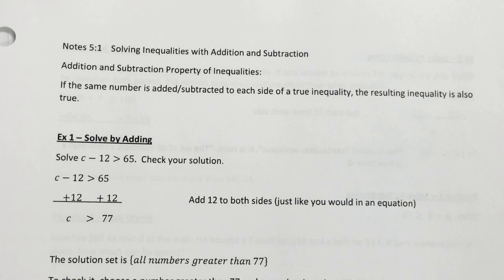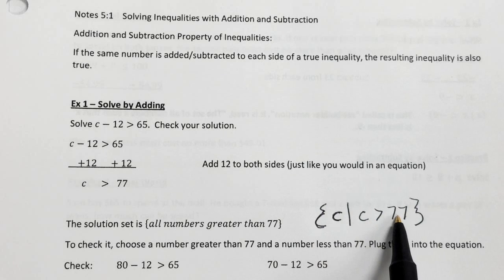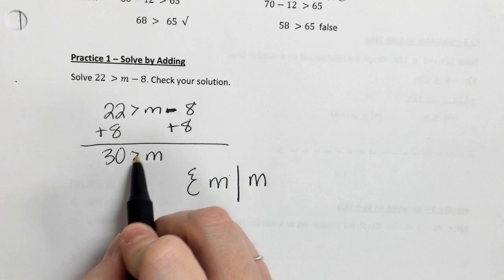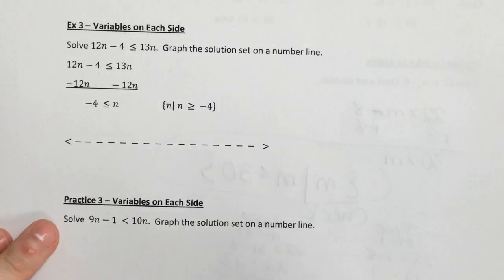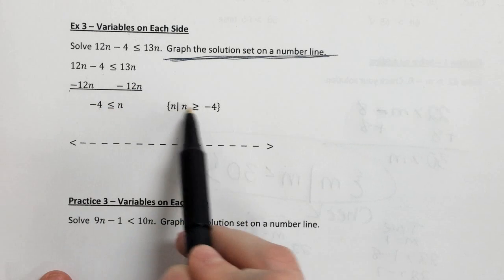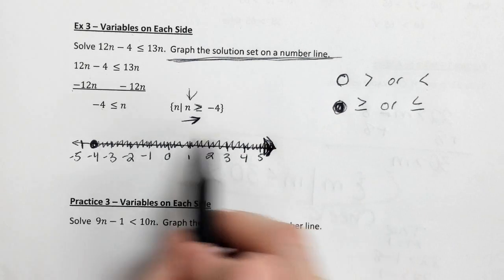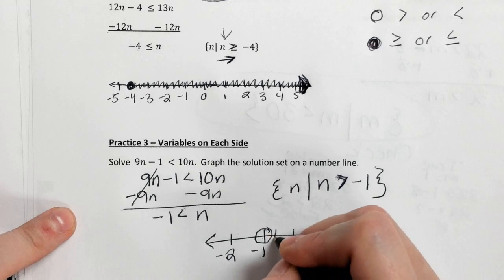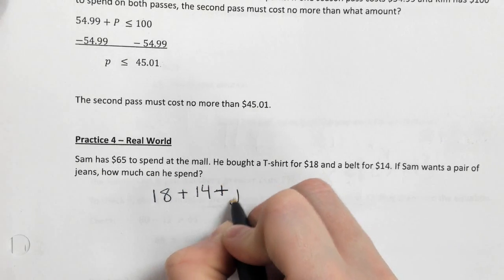Algebra 12-5-16 Lesson 5-1